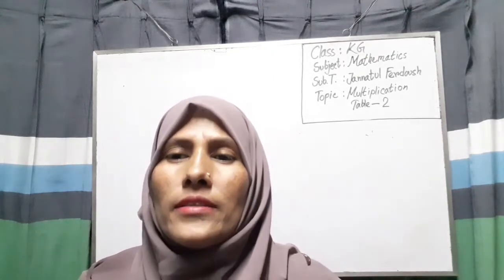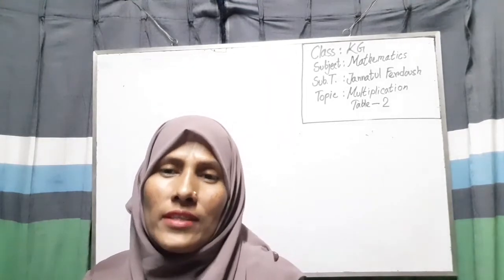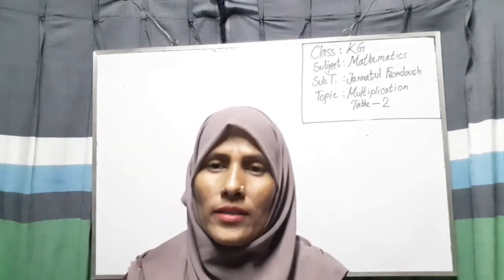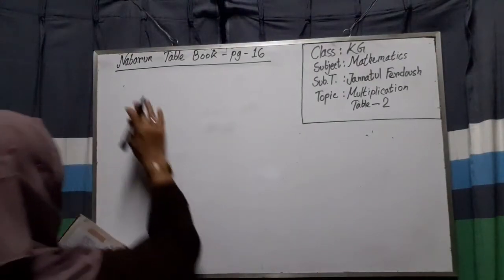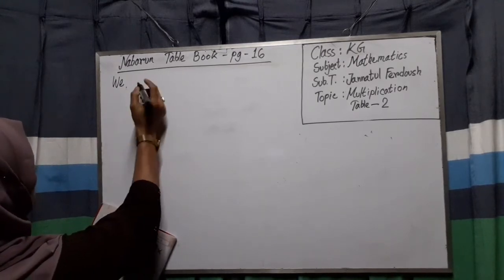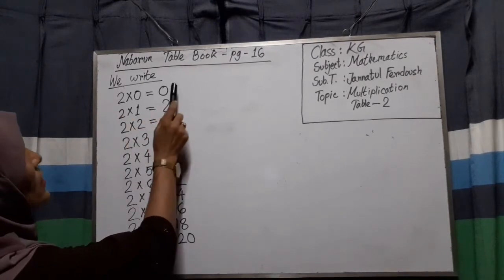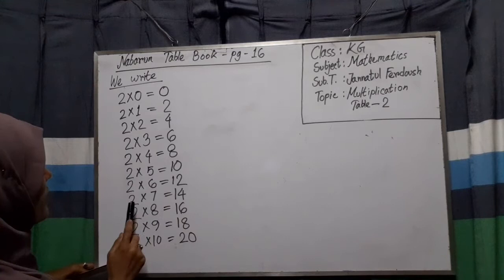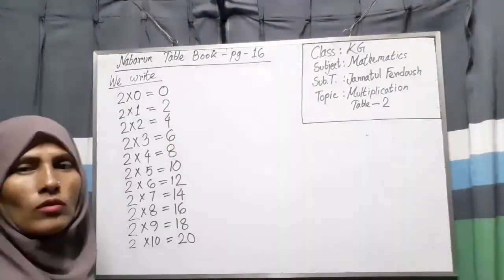Class: KG, Mathematics Table 2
Table 2